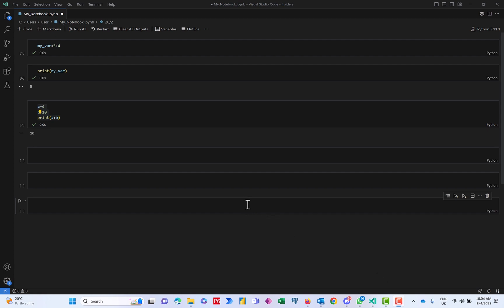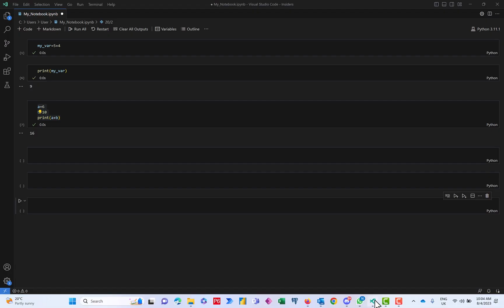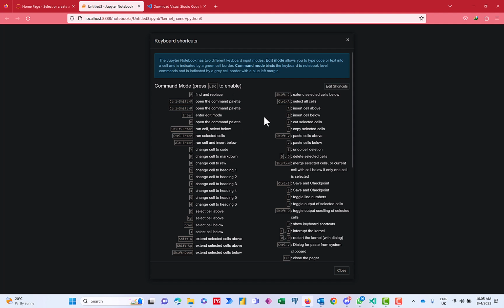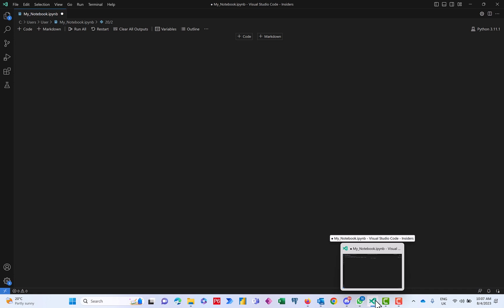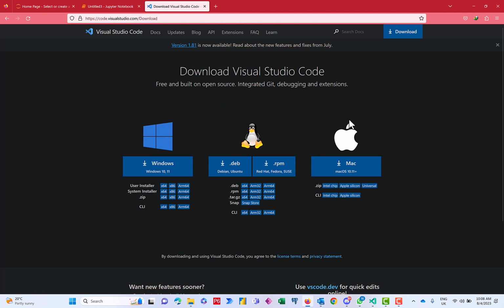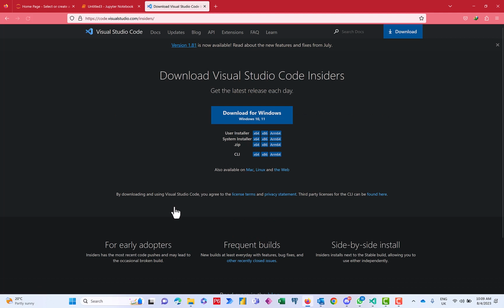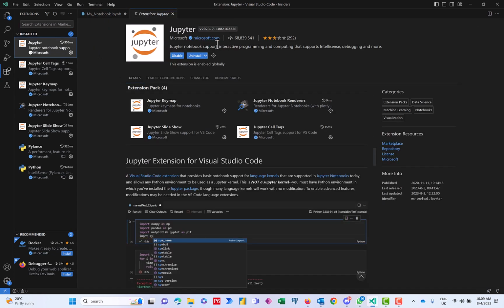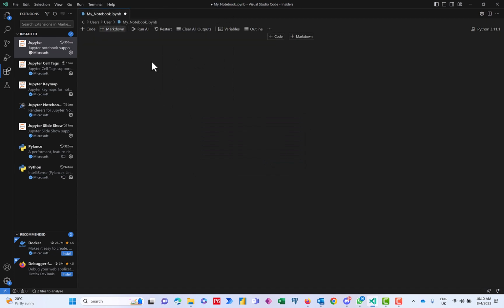Jupyter Notebook Shortcuts in VSCode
in this video, i test some keyboard shortcuts ifrom Jupyter notebooks in VSCode Insiders version. Enjoy